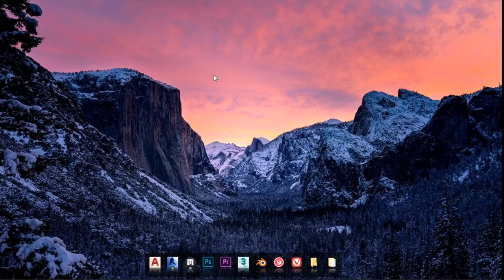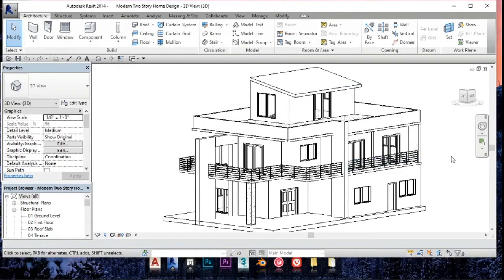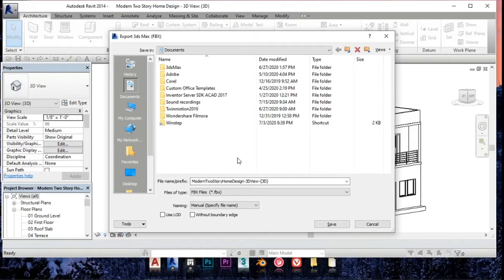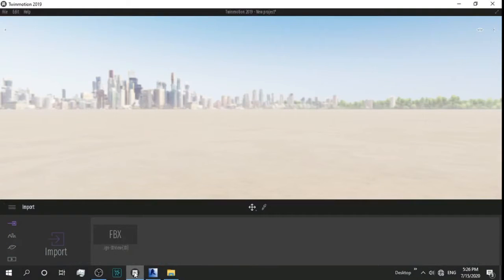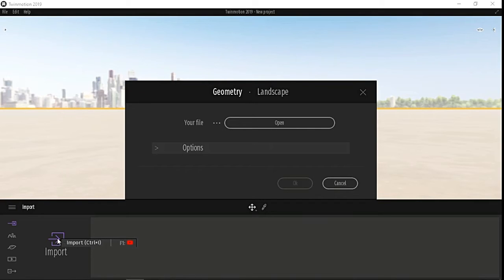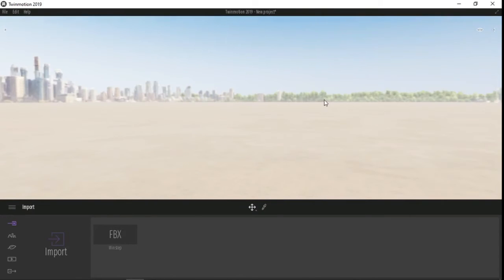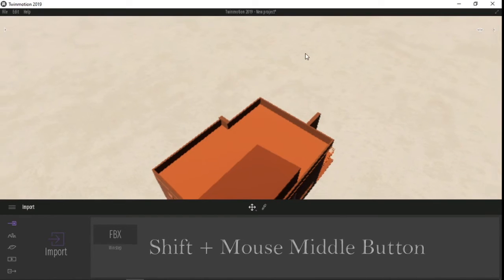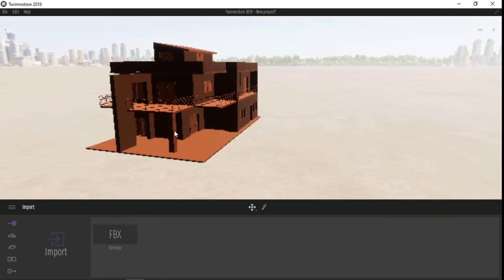Revit Files Twinmotion වලට Import කරමු (Episode 03)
Rotate - Mouse Right Click
Rotate Around An Object - Shift + Mouse Middle Button

Revit Files Twinmotion වලට Import කරමු
ඔබට තියන තාක්ෂණික ගැටලු විසදාගැනීමට අප හා එක්වන්න . එවගේම  මෙවැනි තාක්ෂණික තොරතුරු ගැන දැනුවත් වෙන්න දිගටම  අප හා රැදෙන්න .
අදහස් හා යෝජනා පහලින් comment කරන්න.හැමෝටම ජය !❤